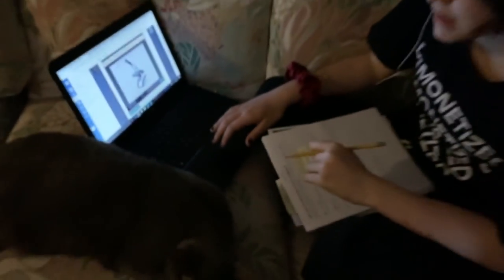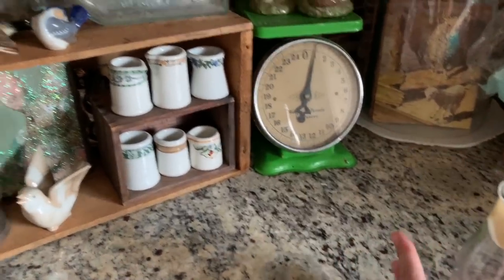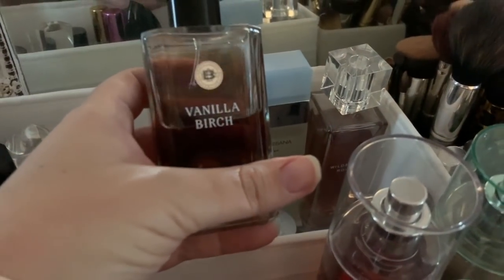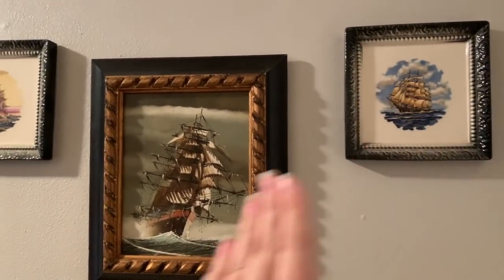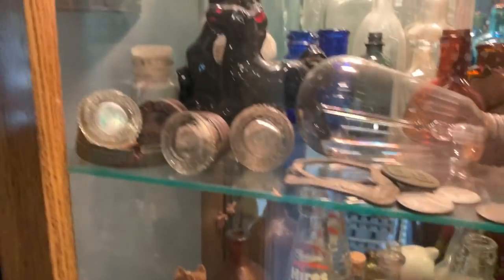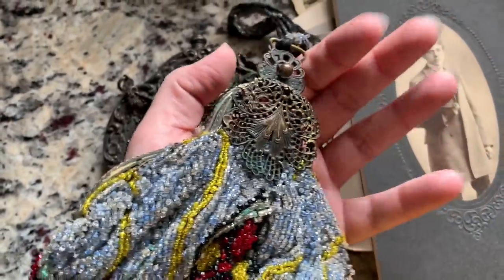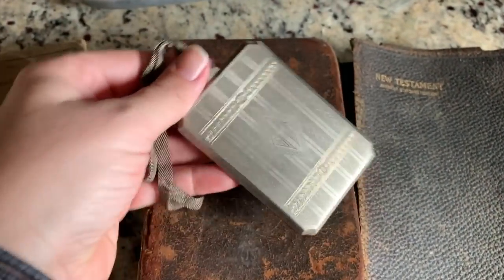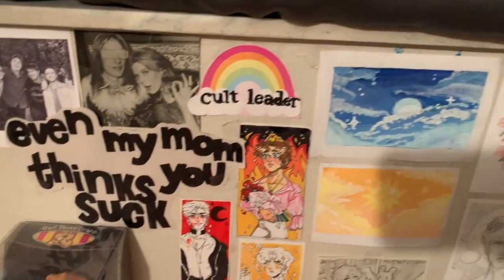Show Off Your Bunker Challenge Collab! / Behind The Scenes Of A Reseller Sheltering In Place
In this video I show you where my family and I are sheltering in place. You get to see some behind the scenes and some of my private collections!

***Want to send us a post card? We collect them! Especially vintage!  ..
Send Snail Mail Here:
Chapter Two Vintage Co
Port Richey Florida, 34673

Or Here.. On Ebay..

Custom Pins/Buttons:

My Printer
Printer Ink